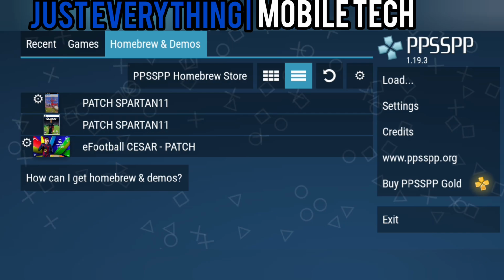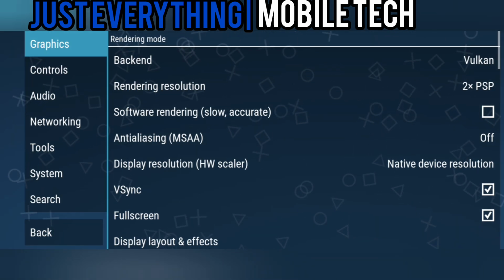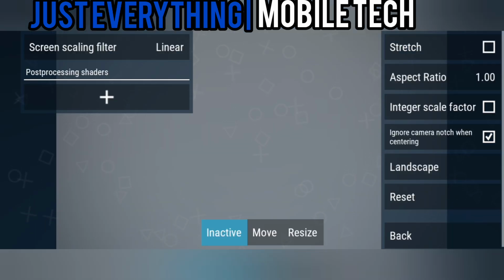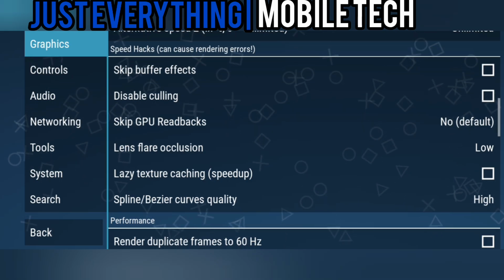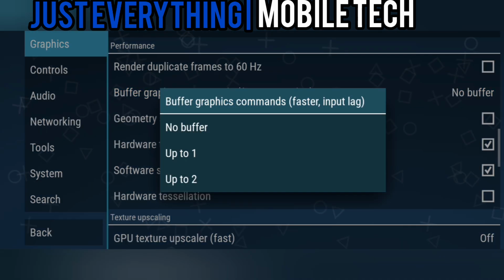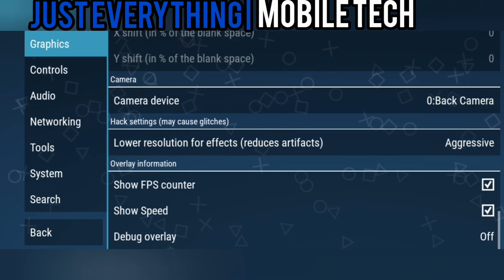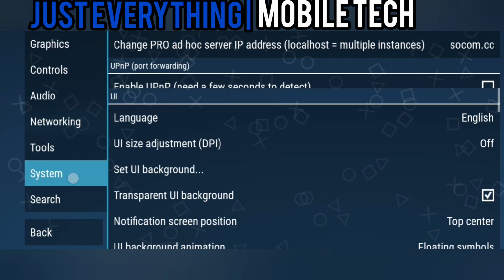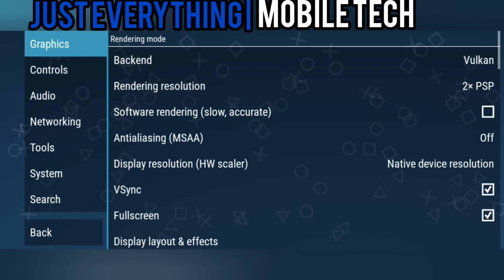Fix Lag in PPSSP | Best settings for Smooth 60FPS on Low-End Android Phones (2025)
Want to fix lag and boost performance in your PPSSPP emulator? In this video, I reveal the best PPSSPP settings to unlock smooth 60FPS gameplay even on *low-end Android phones*. Whether you're playing games like God of War, PES, Dragon Ball Z, or GTA, these settings will help you enjoy a *lag-free experience* with better frame rates and no overheating!

These 2025-optimized PPSSPP configurations work perfectly across many Android devices — *no root required*, just follow the steps and enjoy ultra-smooth gameplay.

🎮 Also struggling with PS2 games?
Check out my *best AetherSX2 settings video* where I share the exact tweaks to make demanding PS2 titles run smoothly on Android!